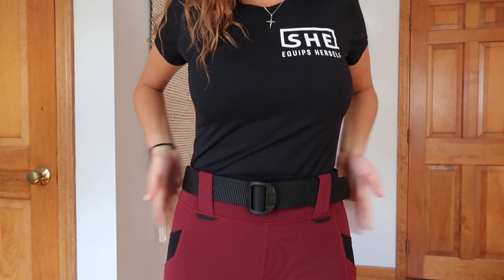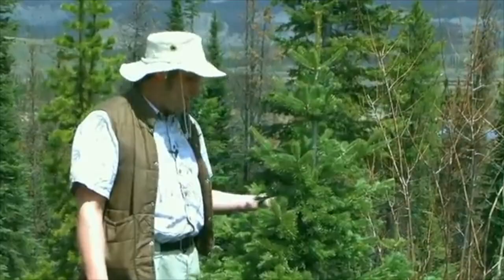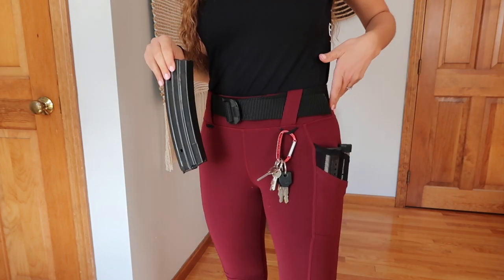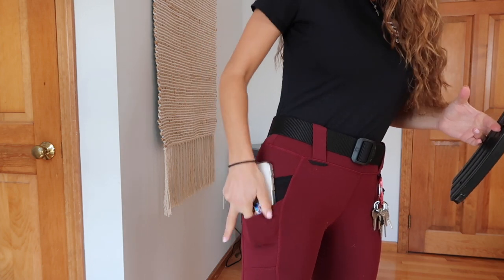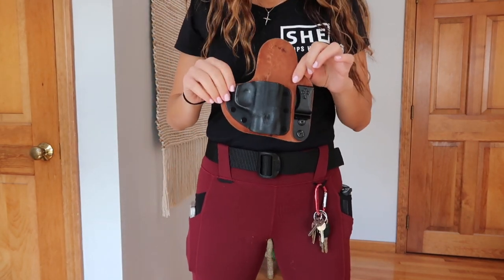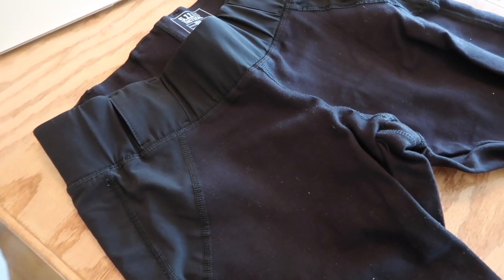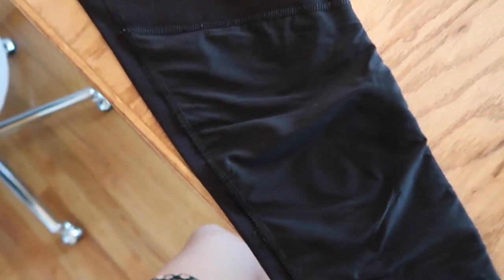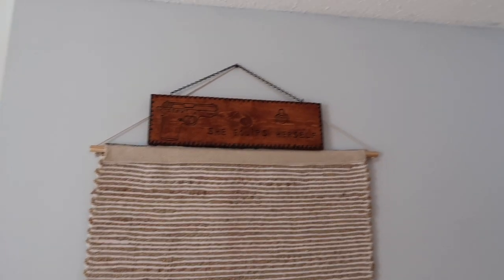LEGGINGS WITH BELT LOOPS | Alexo's Athena leggings // why you should consider them for your CCW!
This one is for all my belt-loving gals! If you like carrying your firearm in a holster that requires a belt, but still love leggings as much as I do, this may be a great solution for you! As always, check the info below for links and additional information and leave me a comment to let me know you were here!! :)

5 . 1 1  T A C T I C A L

W R I T E  T O  M E:
Stavroula Avramidis
430 Franklin Village Drive
# 268